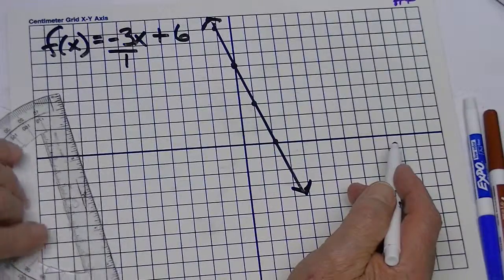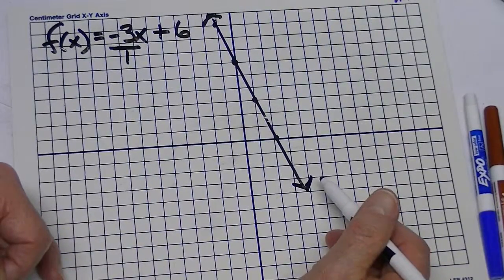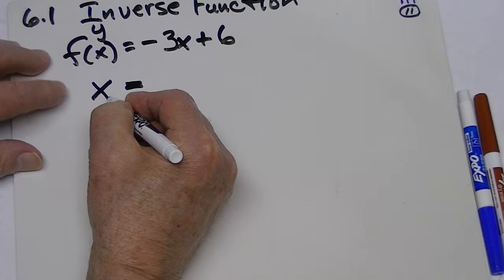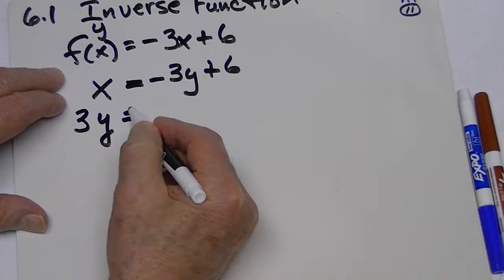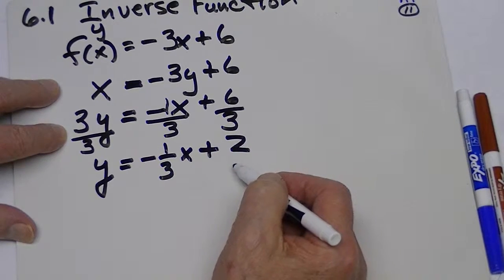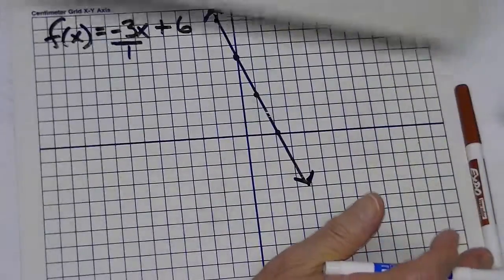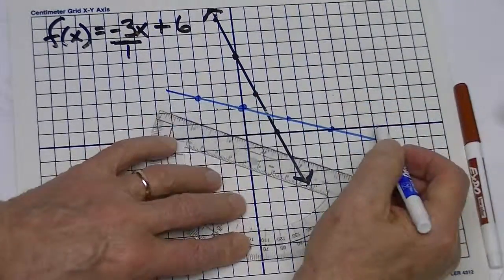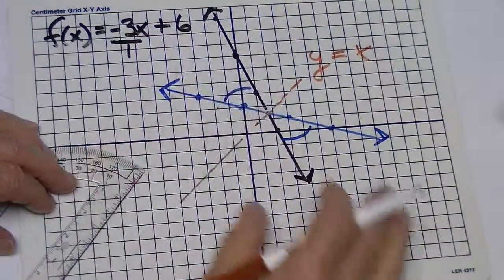6.1 Graphing Inverse Functions